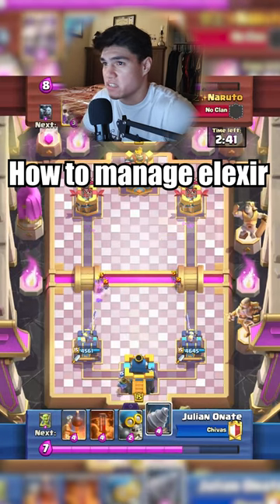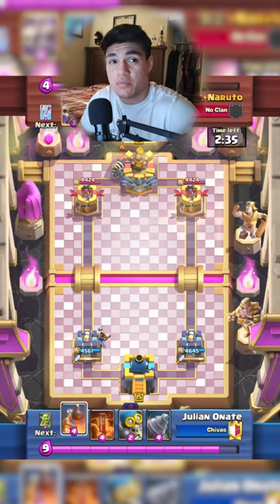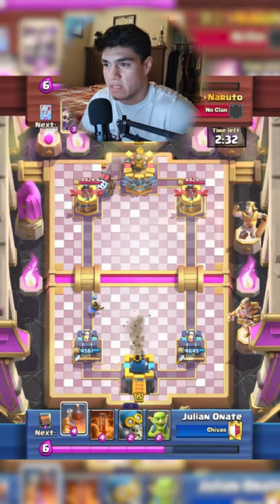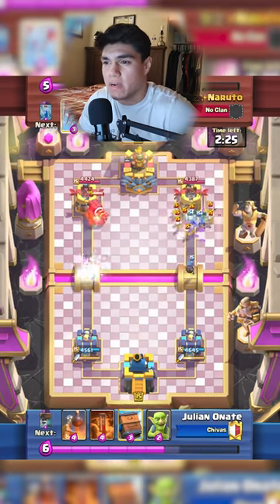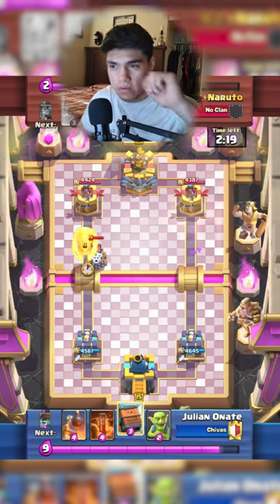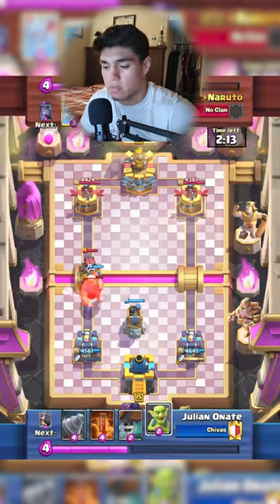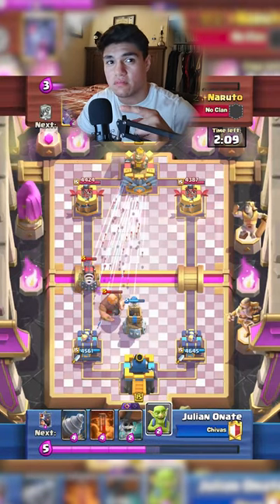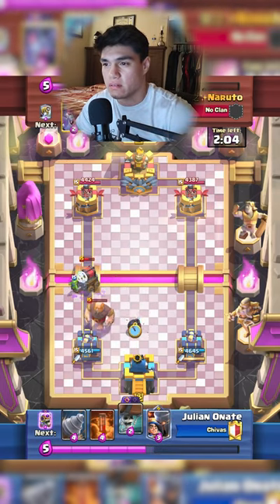How to reach top 10k in clash royale!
Helping you out in clash royale